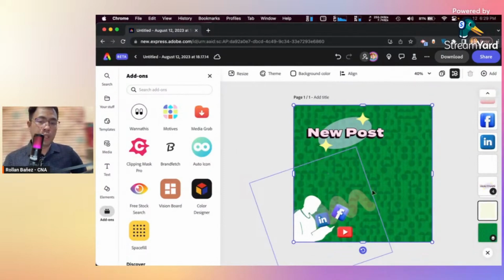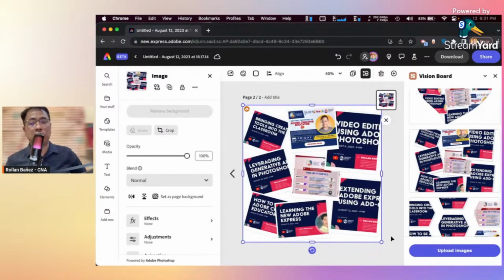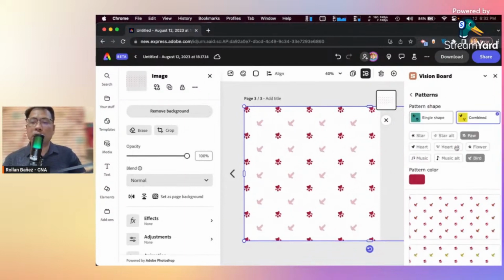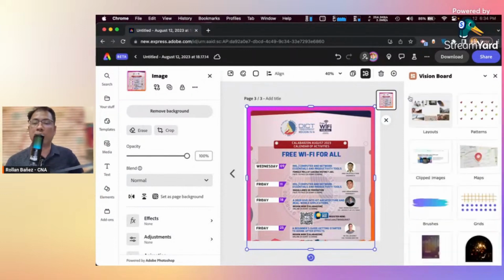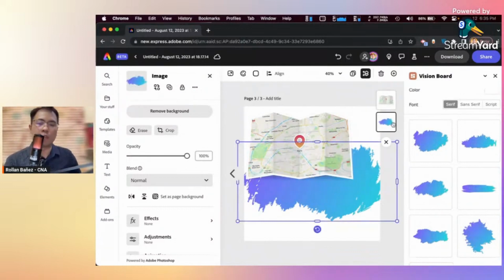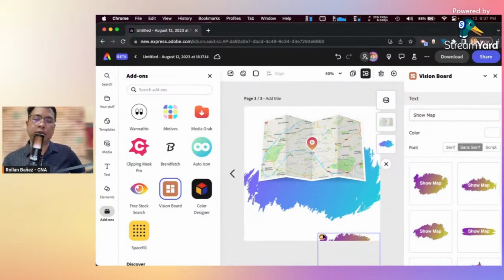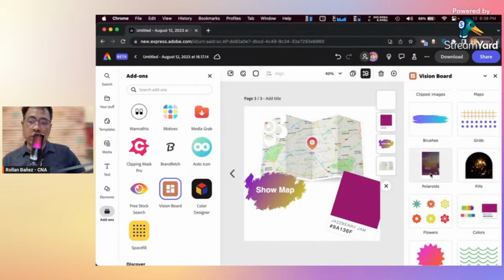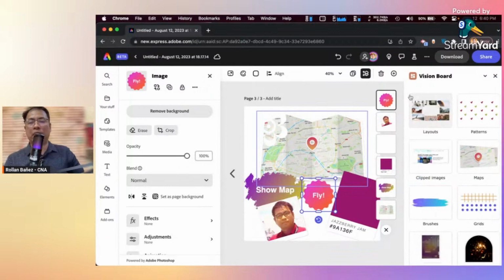Design Assets using Vision Board Add on inside Adobe Express